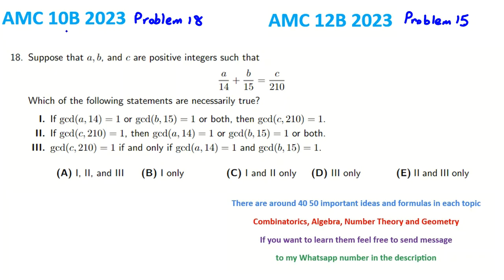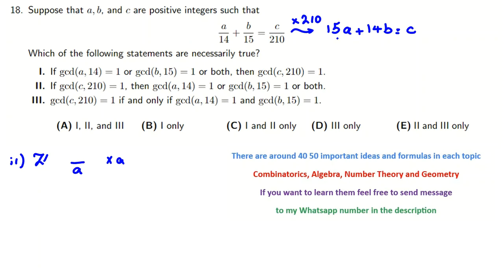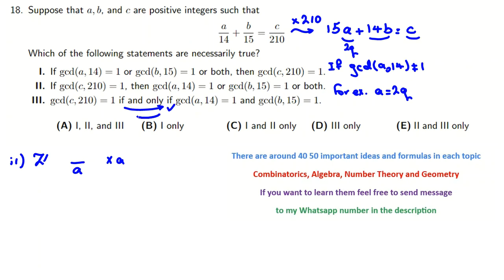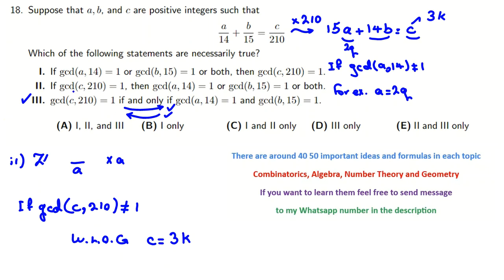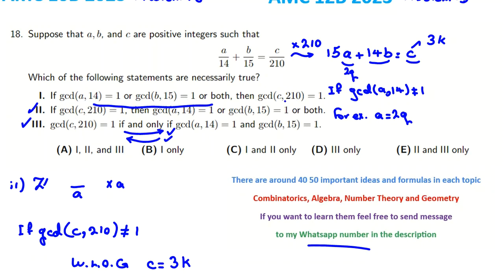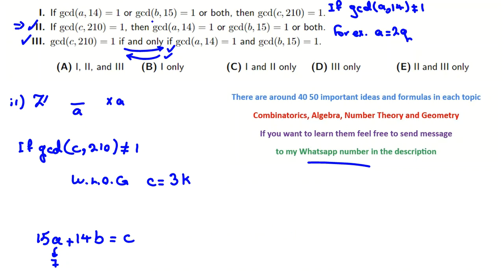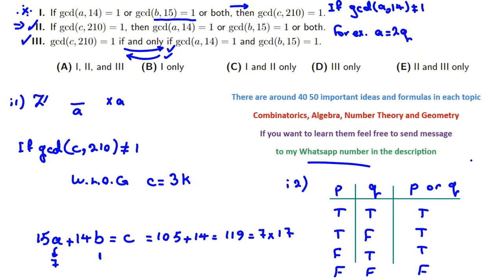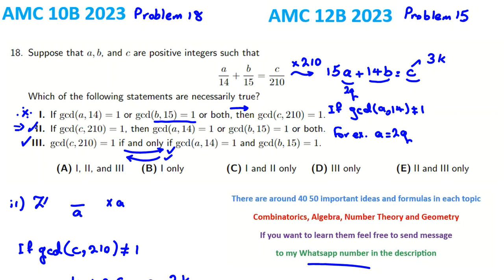AMC 12B 2023 2024 Problem 15 Solution | Course Questions Tutor Date Result 10b 12b answer question